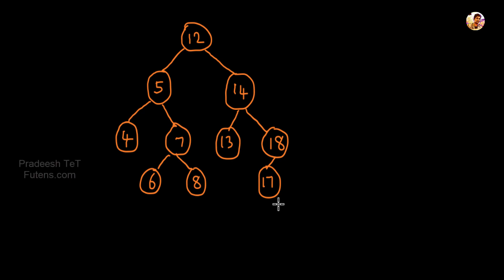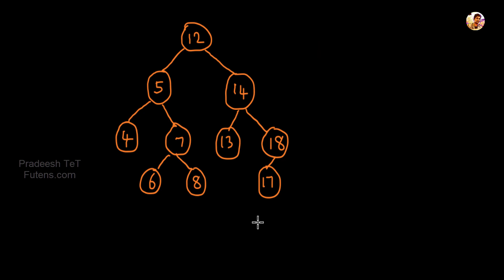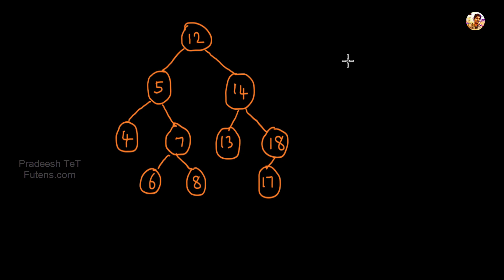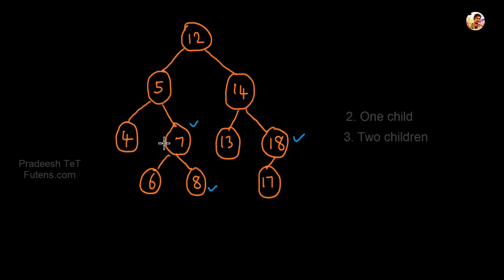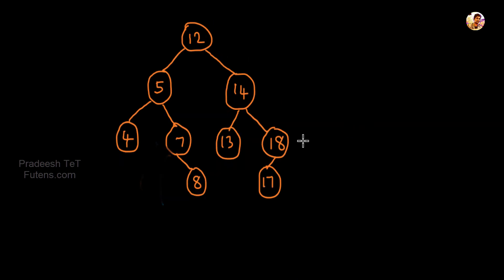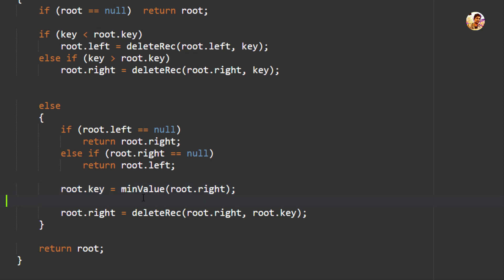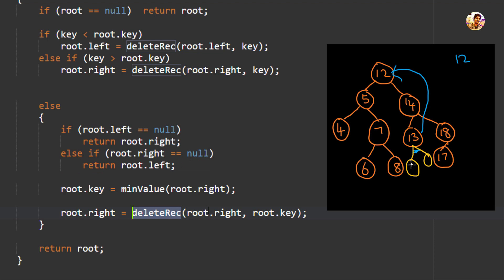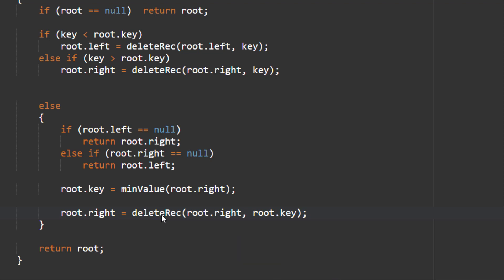Deletion in Binary Search Tree (Tamil) | Pseudo Code | Data structures & Algorithm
In this video I have explained Deletion operation in the Binary search tree along with pseudo code in Tamil. Delete algorithm is easy to understand in our clean and animated explanation. Our motive is to make you to learn the concept along with coding. From students to IT professional everyone can make use of this video to prepare for exams or interviews. Deletion in binary search tree is one of the most asked question in the interviews. Also learning this deletion algorithm in Tamil will be very helpful to remember it.

0:00 Intro
0:26 -   Deletion algorithm Introduction in Tamil
1:13  -   Scenario 1: Node has to be deleted has No Child
1:35  -  Scenario 2: Node has to be deleted has 1 Child
2:53 -    Scenario 3: Node has to be deleted has 2 Children
3:45 -    In-order Predecessor & Successor
7:29 -    Root node deletion concept
8:23 -    Complex BST tree example
8:50 -    Code Explanation

Scenario 1: Deleting a leaf (node with no children): Deleting a leaf is easy, as we can simply remove it from the tree.
Scenario 2: Deleting a node with one child: Remove the node and replace it with its child.

Scenario 3: Deleting a node with two children: Call the node to be deleted N. Do not delete N. Instead, choose either its in-order successor node or its in-order predecessor node.

Time complexity of deletion in binary search tree will be O(n) in worst case.